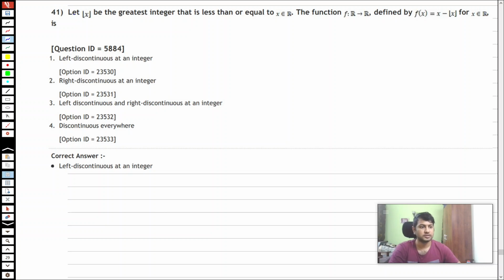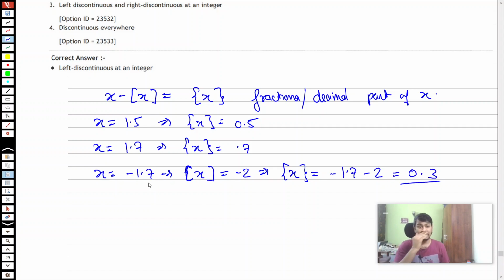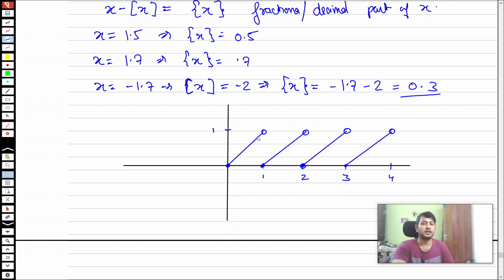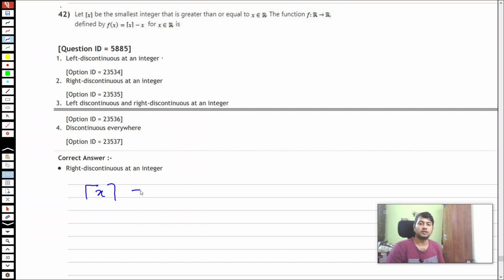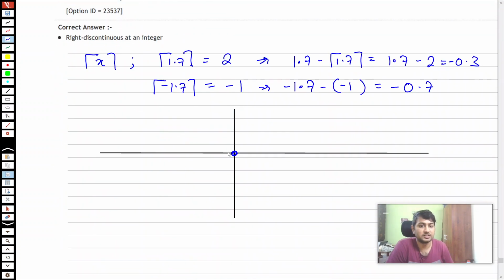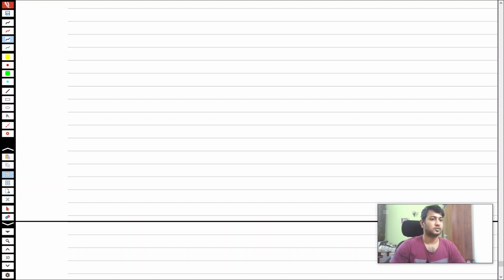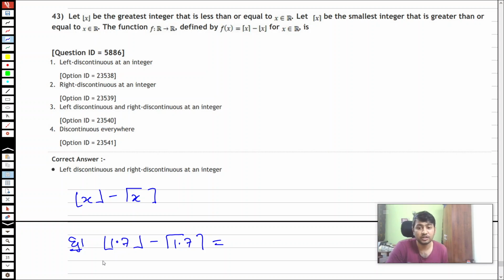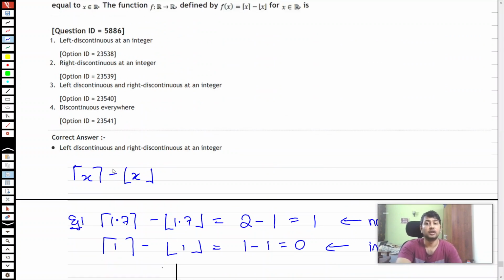DSE 2020 Q 41 - 43